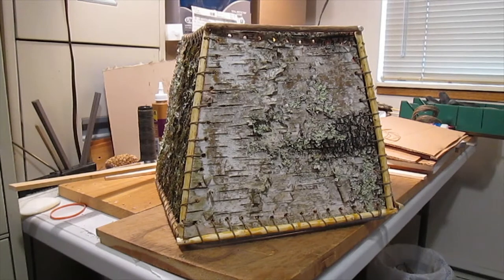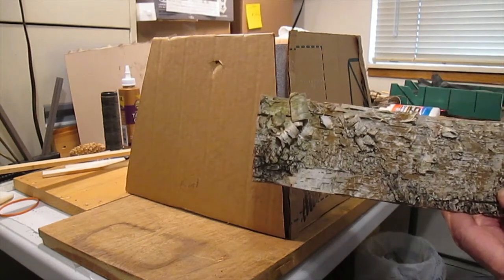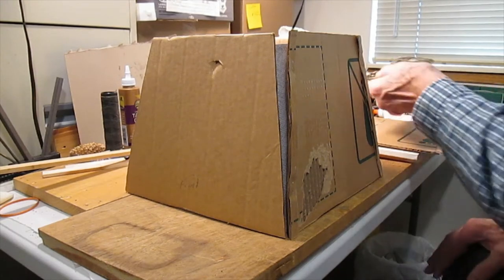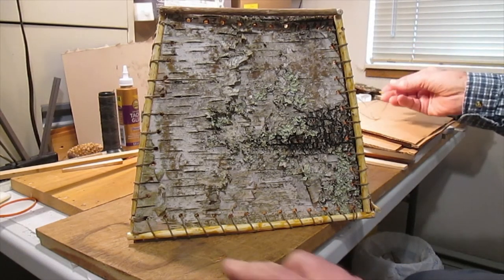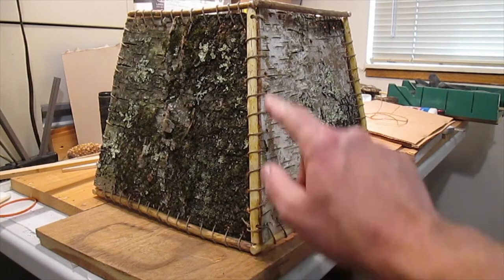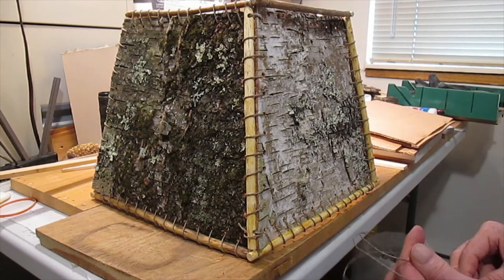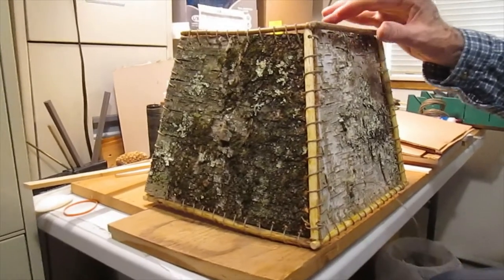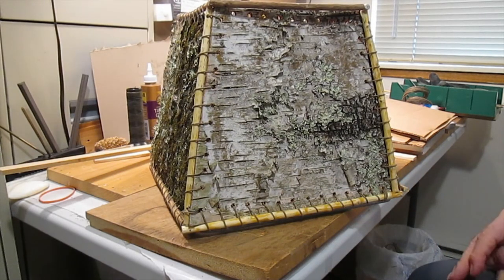How to Make a Birch Bark Lamp Shade